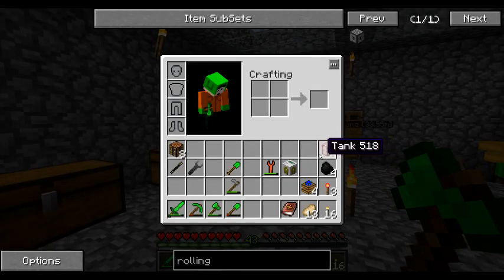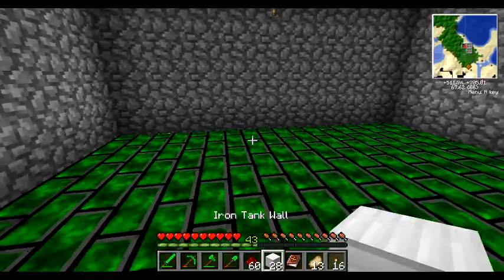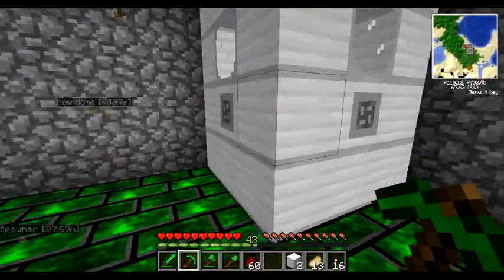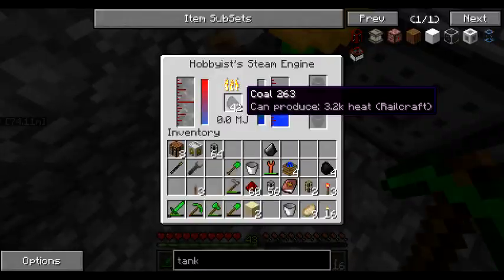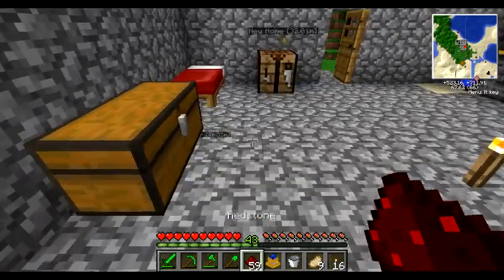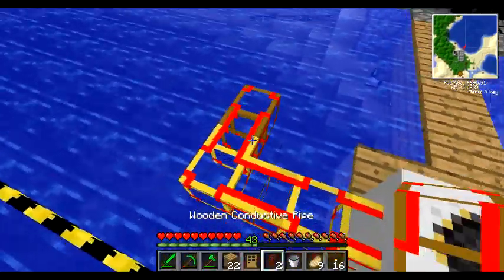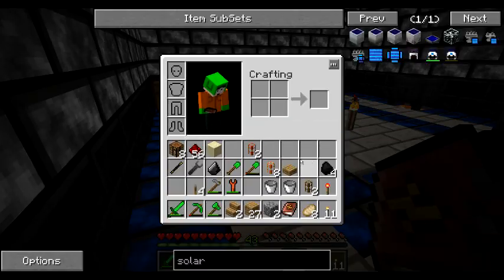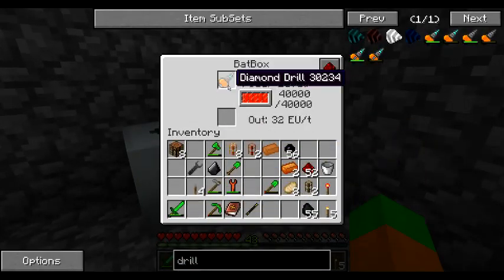odedex Plays - S02E09 - The Oil is a Lie!